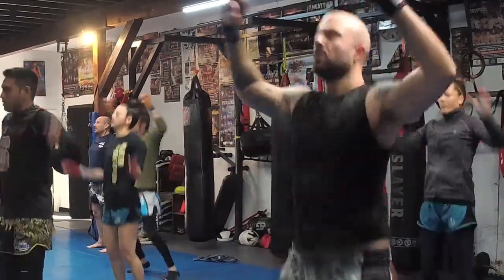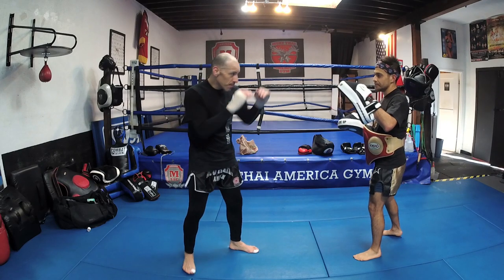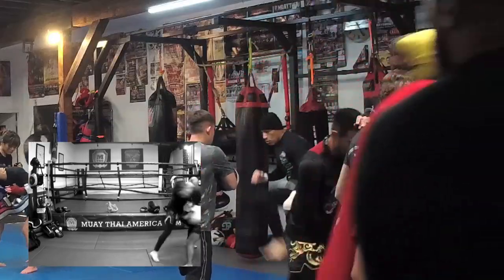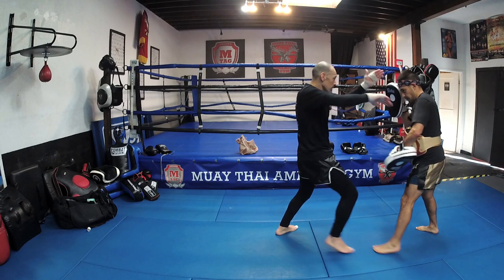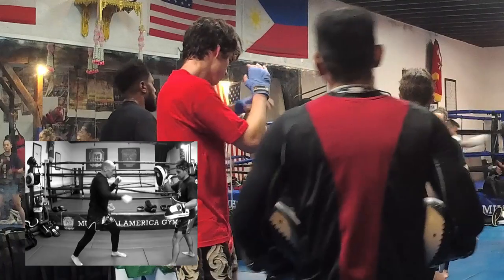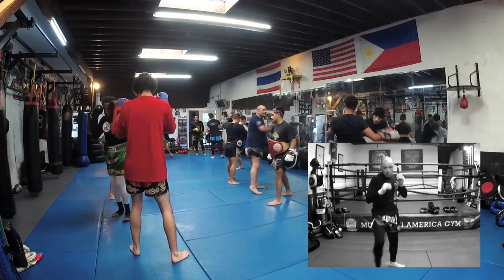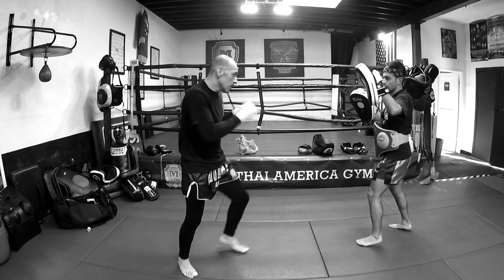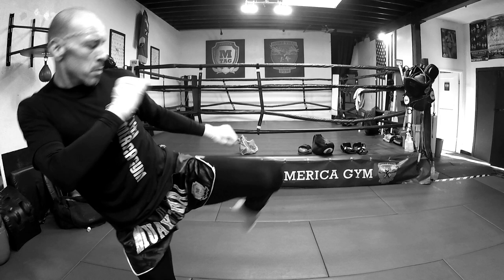KickFit_005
Always seek a professional gym but when you can't make, here is your virtual gym.